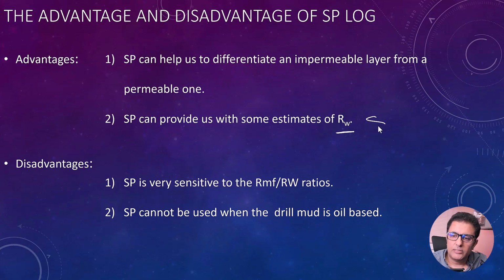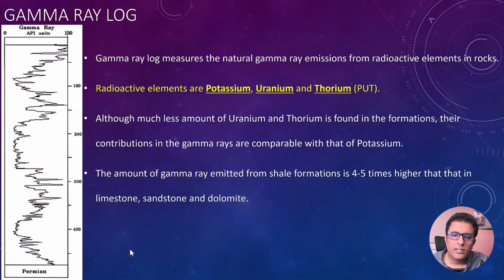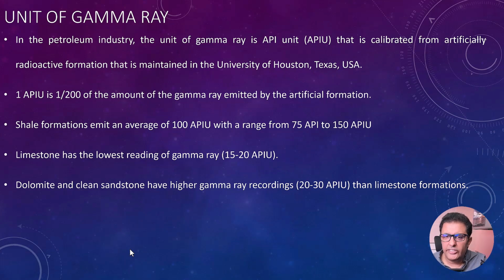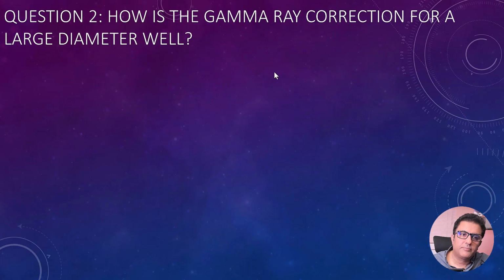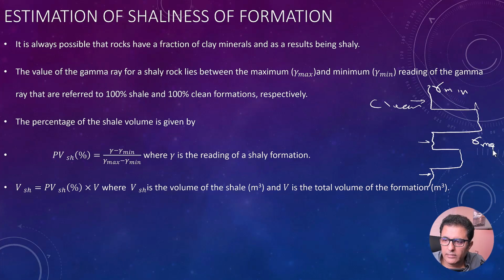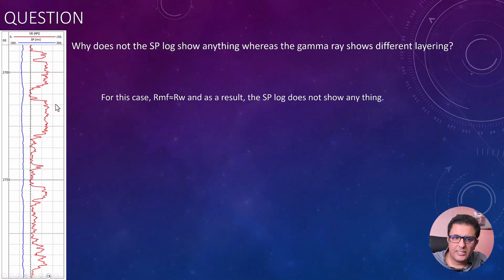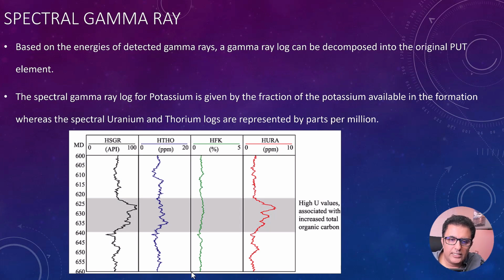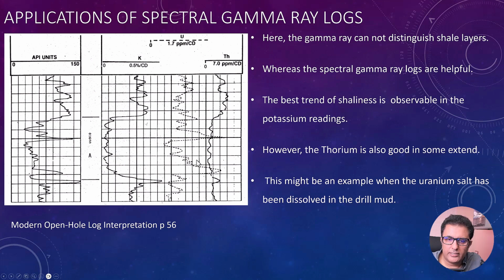06 Gamma Ray Logs-Formation Evaluation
In this lecture, I explain the principles and applications of gamma ray and spectral gamma ray logs in well logging. The gamma ray log is a key geophysical tool used to identify shale and shaly formations, estimate clay content, and interpret lithology and depositional environments. I also discuss how spectral gamma ray logging provides a more detailed analysis by distinguishing the contributions of potassium (K), uranium (U), and thorium (Th), helping geoscientists better characterize subsurface materials.